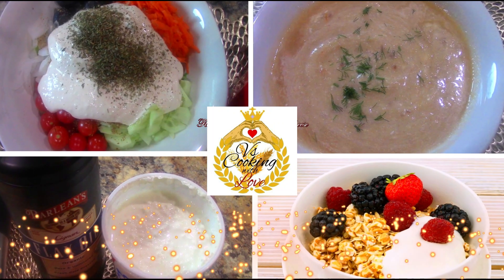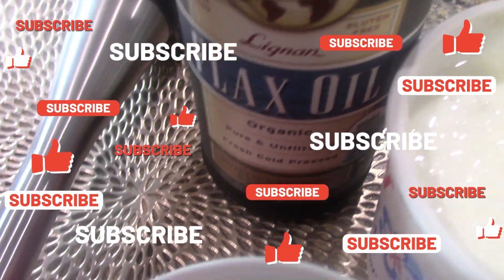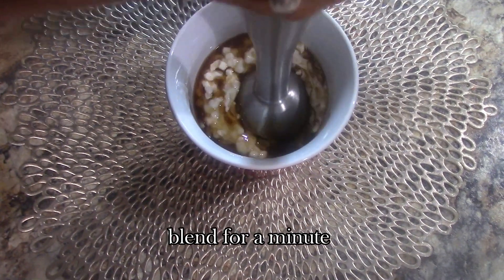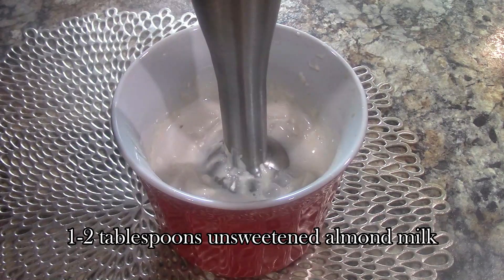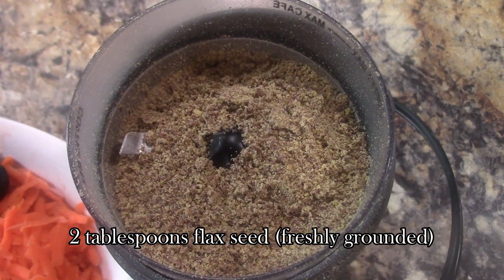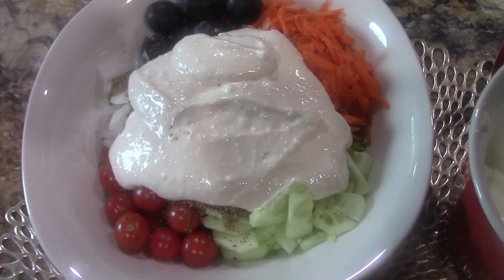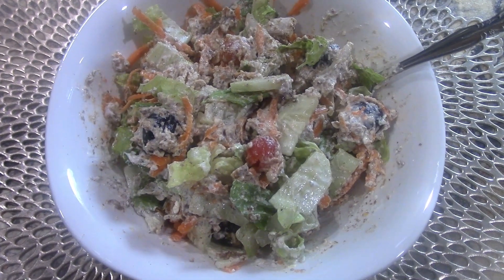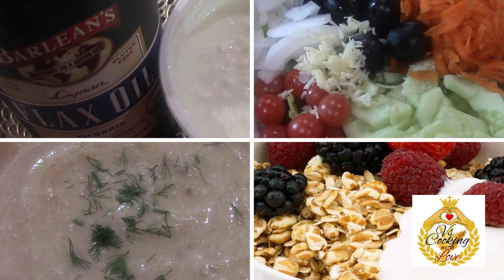Flax Seed Oil & Cottage Cheese Dr Budwig Mix❤️- Alternative Cancer Treatment Protocol❤️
"The Budwig Protocol originated with Dr. Johanna Budwig more than 70 years ago and has helped people worldwide tackle every type of cancer head-on. Why does it work so well? Because it targets the root cause of cancer by using a variety of natural herbs, anti-cancer remedies, effective treatments, and cutting edge technology"-